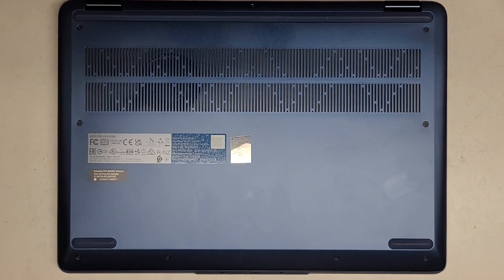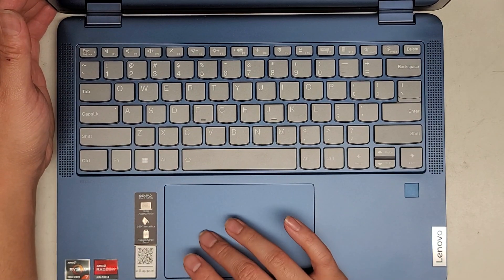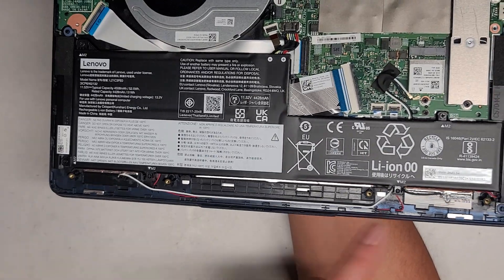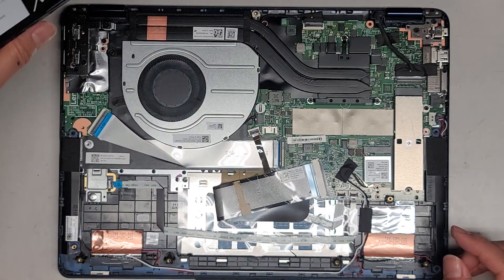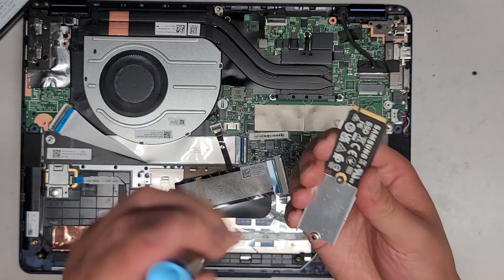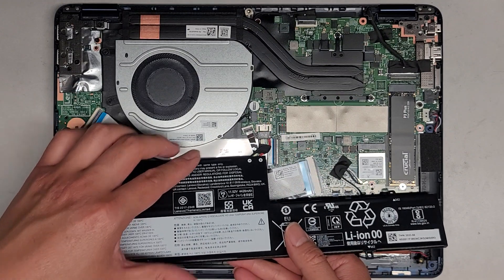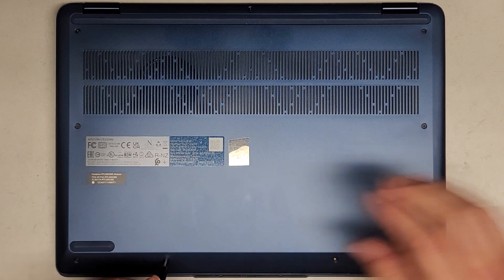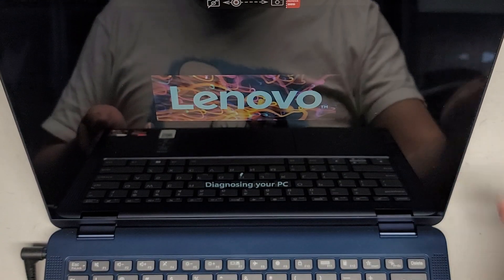Lenovo IdeaPad Flex 5 14ABR8 Disassembly (No RAM) SSD Hard Drive Upgrade Battery Replacement Repair